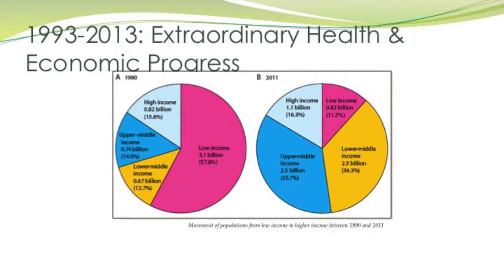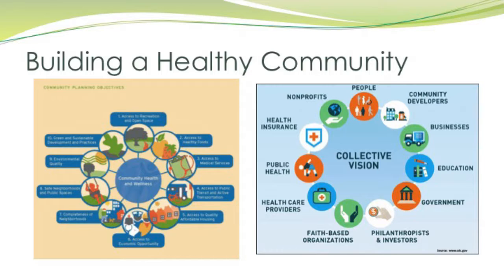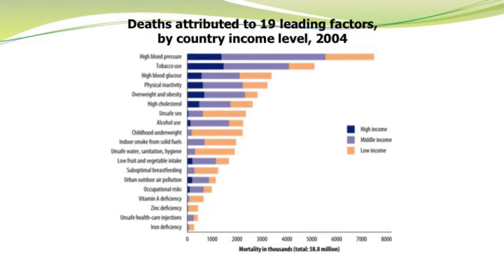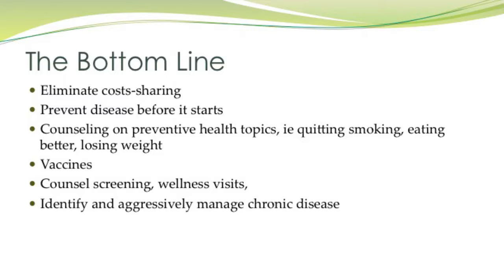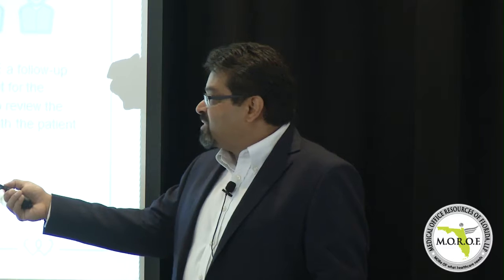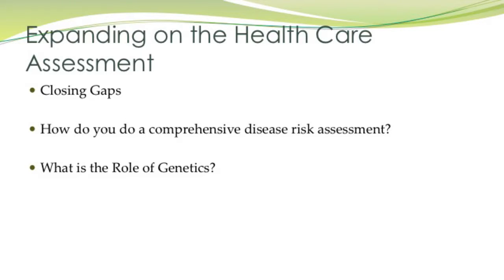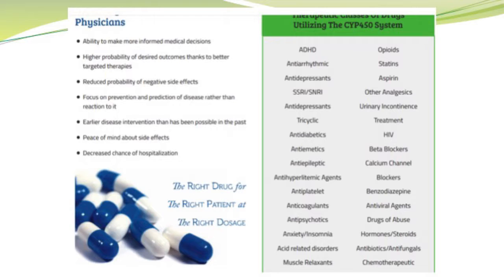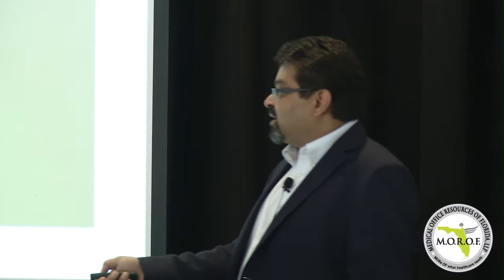Closing Health Care Gaps - How Health Risk Assessment can Improve Patient Outcomes 4 - 26 -18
Dr. Maulik Shah, MD, PHD will discuss the role of health risk assessment tools for more accurate identification of healthcare gaps and methods to implement precision medicine initiatives in a medical practice.

Dr. Maulik Shah is an Internist and Clinical Geneticist and a thought leader in Precision Medicine. He has MD and PHD degrees from Medical College of Virginia. Dr. Shah is the Medical Director for Genetic Medicine Clinic and Welltality Health and the Managing Director for GenomeGyde.